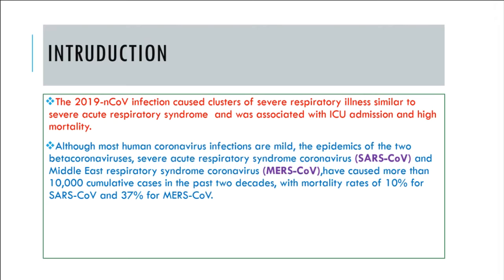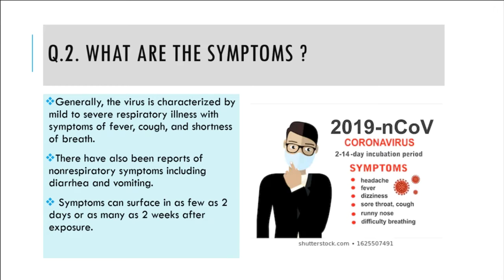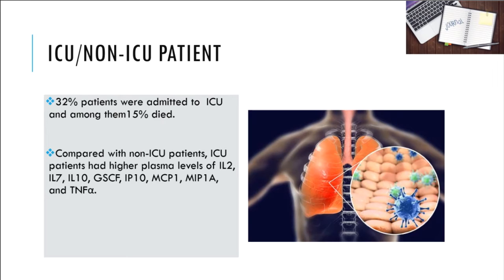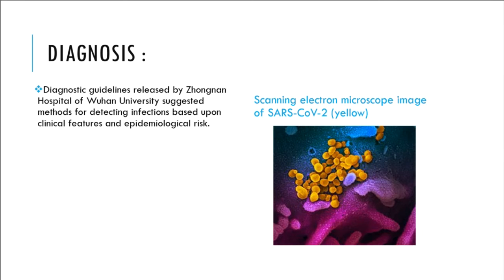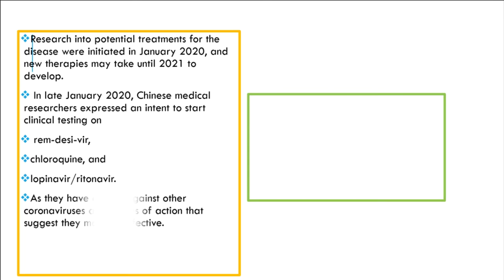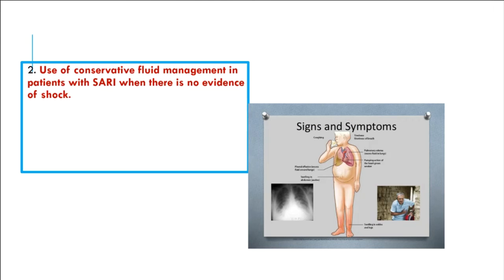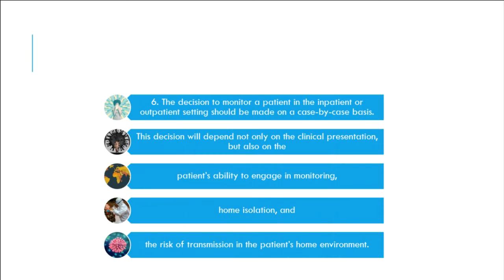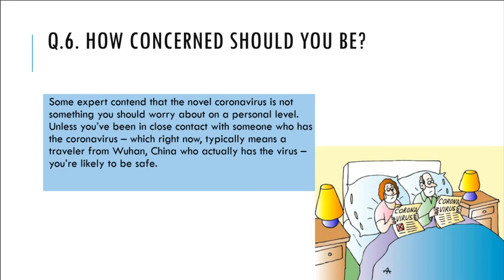nCoV (CoVID-19) A threat to mankind and Role of pulmonologist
2019 – nCoV (COVID - 19) A threat to mankind and Role of pulmonologist

M B B S , D T C D, F C P S (pulmonology)
Assistant Professor,
N I D C H

Coronavirus disease 2019 (COVID -19), also known as 2019- nCoV acute respiratory disease.